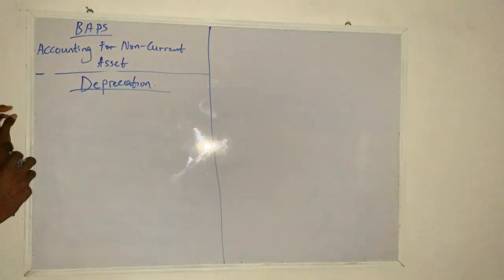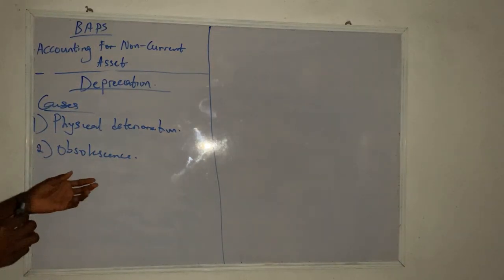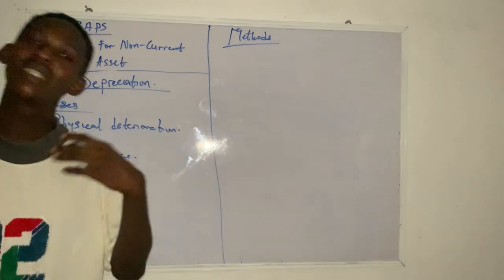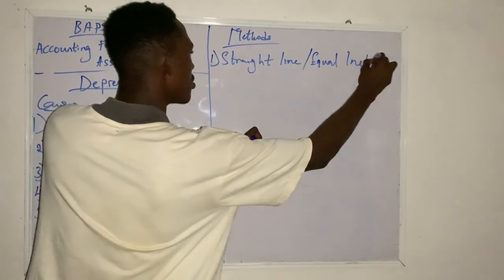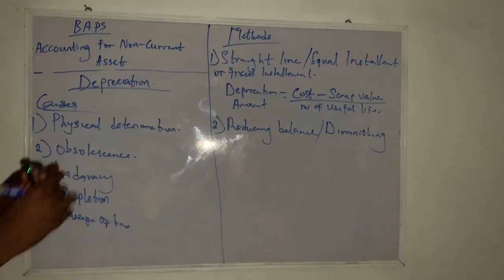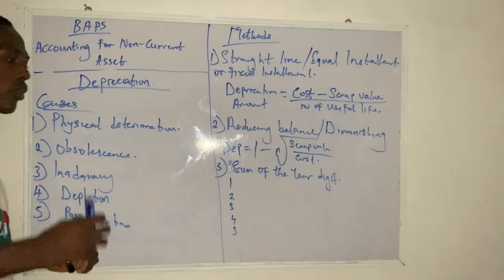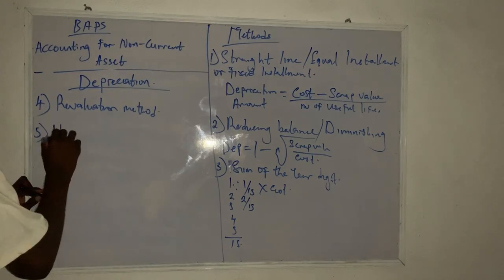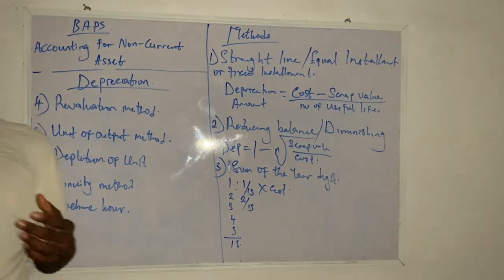Non - Current Asset Part 2: Depreciation